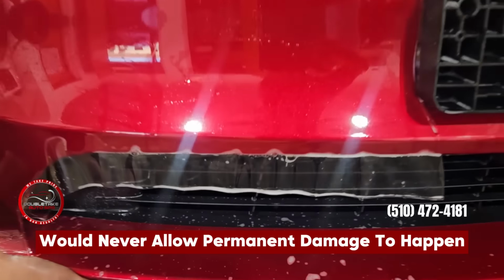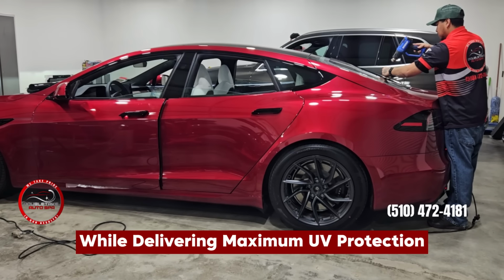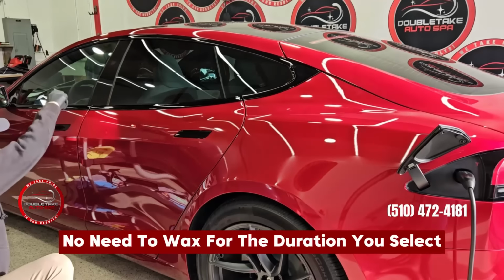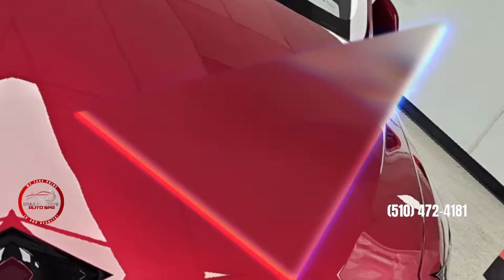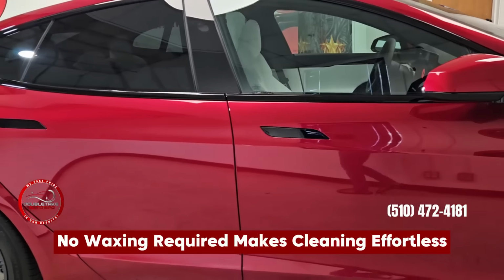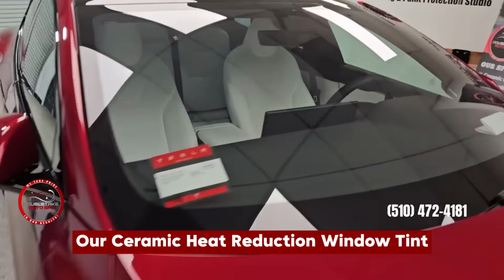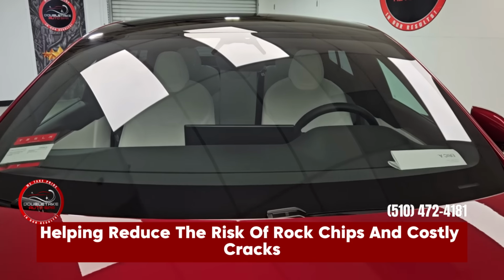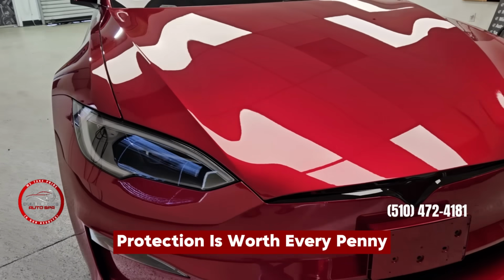Tesla Protection Like Never Before: Keep It Cool, Clean, and Damage-Free | DoubleTake Auto Spa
Keep your Tesla looking new with our ultimate protection package! Our heat-reducing window tint keeps your car cool and protects your interior from harmful UV rays. The ceramic coating gives your car a shiny finish, makes cleaning easier, and eliminates the need for waxing. Plus, the paint protection film shields your car from rock chips and road debris, while the windshield protection reduces the risk of cracks. Invest in protection that saves you time and keeps your Tesla in perfect condition.

When you own a Tesla, protecting the paint isn’t just a luxury — it’s a smart investment.

Tesla paint is known to be more vulnerable to rock chips and road debris, especially here in the Bay Area where freeway driving is part of daily life. That’s exactly why this Tesla owner came to DoubleTake Auto Spa in Fremont.

He heard about our reputation in the Tesla community, saw the quality of our installations, and wanted the absolute best protection for his Tesla.

So he chose our New Tesla Double Protection Service.

First, we installed XPEL Paint Protection Film on the high-impact areas — the hood, side fenders, and front bumper. These are the areas that take the most abuse from rocks and road debris. With XPEL’s self-healing technology, light scratches and swirl marks disappear with heat, keeping the paint looking brand new.

Next, he upgraded with our Windshield Protection Film, which helps defend the glass from rock chips and cracks — something Tesla windshields are especially vulnerable to.

To enhance the finish and make maintenance easier, we applied our Premium 8-Year Ceramic Coating. This coating adds incredible gloss, strong UV protection, and powerful hydrophobic properties that make washing the car much easier.

And finally, we installed XPEL Ceramic Heat Reduction Window Tint. This film blocks over 99% of harmful UV rays, dramatically reduces interior heat, and keeps the cabin much more comfortable while protecting the interior.

At DoubleTake Auto Spa, we believe when you invest in a vehicle like a Tesla, you should protect it the right way — with the best products and the right installation.

That’s why Tesla owners from all over the Bay Area trust DoubleTake Auto Spa in Fremont.

If your Tesla isn’t protected yet… it should be.

🍁𝐀𝐛𝐨𝐮𝐭 𝐃𝐨𝐮𝐛𝐥𝐞𝐓𝐚𝐤𝐞 𝐀𝐮𝐭𝐨 𝐒𝐩𝐚🍁
At DoubleTake Auto Spa, we offer premium car detailing and protection services for those who value their vehicles. Located in the Bay Area, we specialize in Paint Protection Film (PPF), Ceramic Coating, Window Tint, Windshield Protection, and Professional Detailing. Every service is performed with care and attention to detail, ensuring your car gets the best treatment. Our PPF installation gives your car a smooth, seamless finish, while our ceramic coatings provide long-lasting protection and a beautiful shine. Our window tints use high-quality ceramic film to block heat and UV rays, keeping your car cool and protected. With over 500 5-star Yelp reviews, our customers trust us to deliver excellent results. Choose us to protect your car with the best in the Bay Area.

➟Why Exotic Car Owners Trust PPF & Ceramic Coating | What is the best protection for McLaren Paint